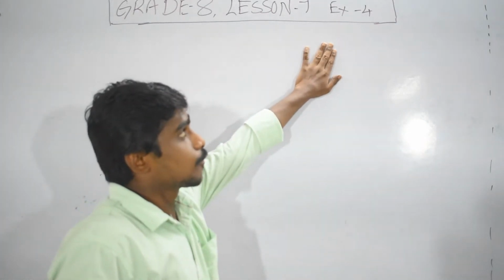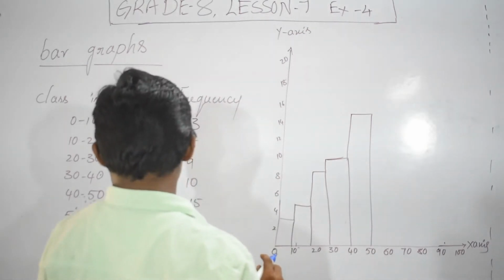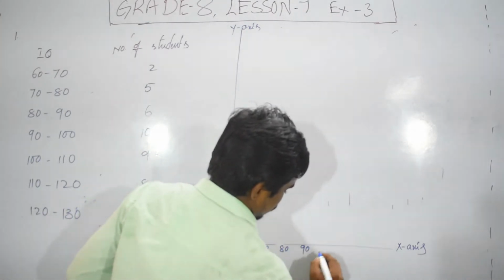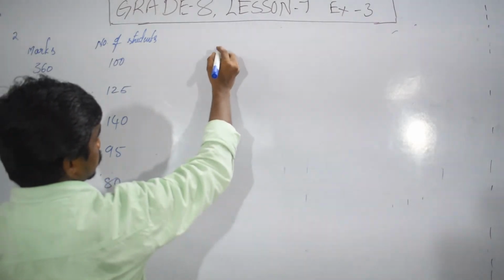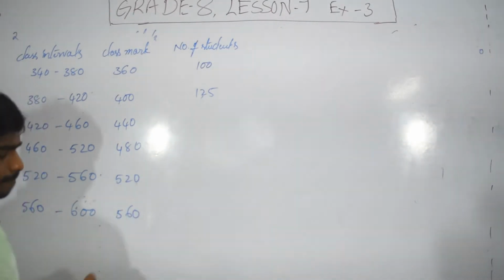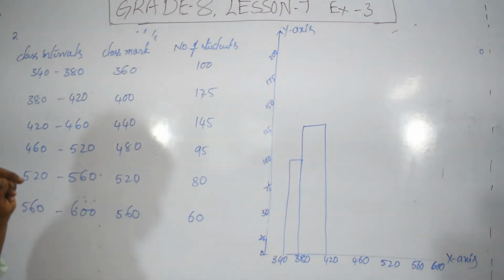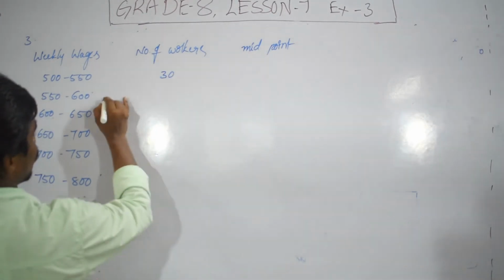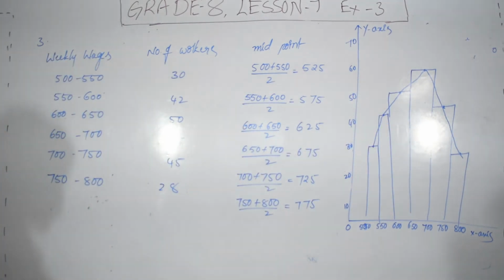8.7.3_Grade 8 Maths Lesson 7 Exercise 3 (Bar Graphs)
8.7,3_Grade 8 Maths Lesson 7 Exercise 3 (Bar Graphs)